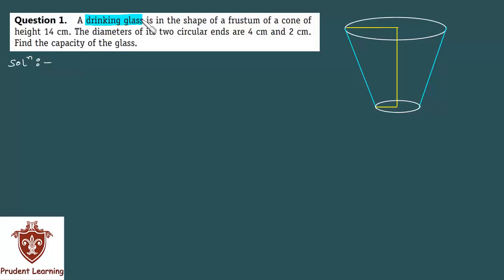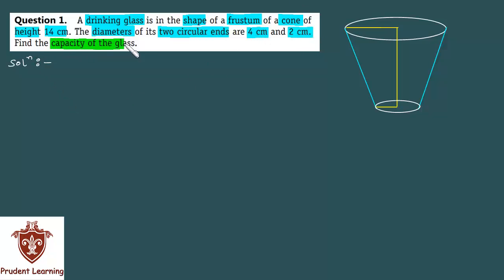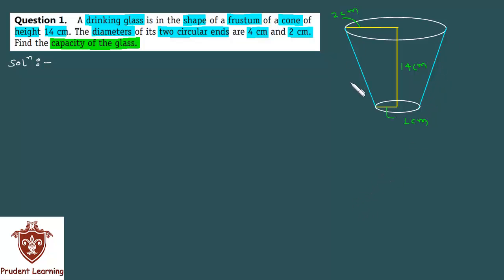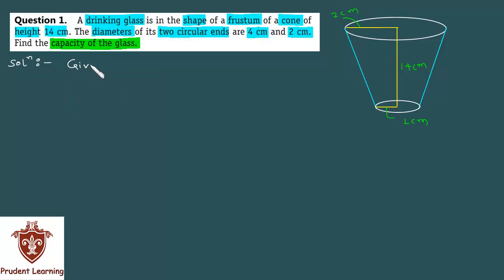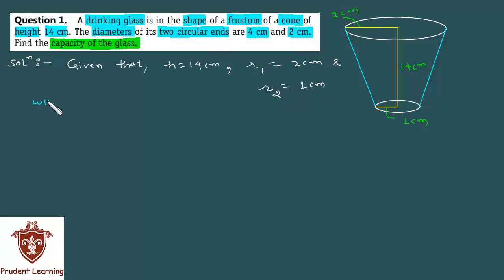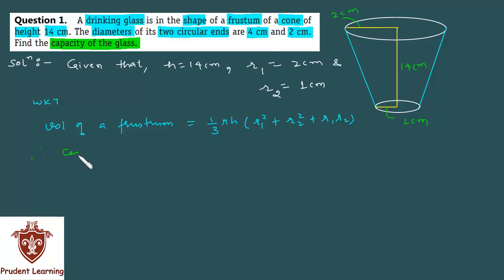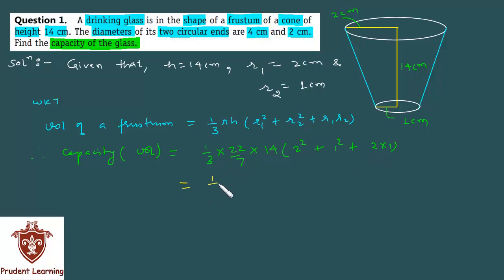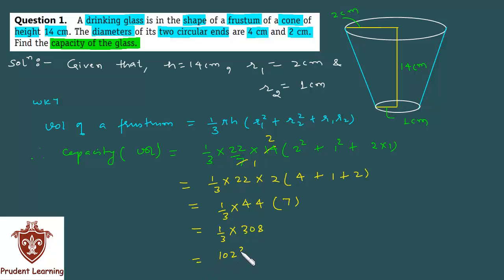l Surface Areas And Volumes l CBSE Class 10 Maths , NCERT Solutions Exercise 13.4 Q1